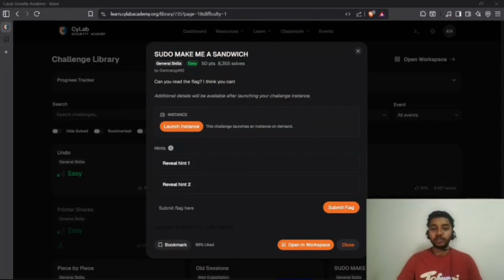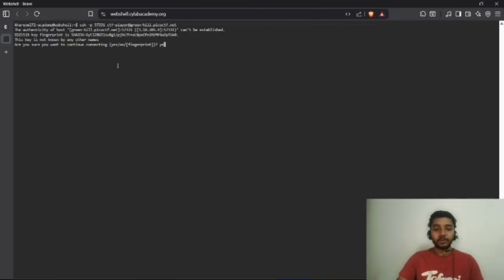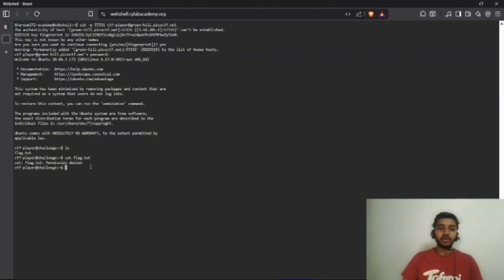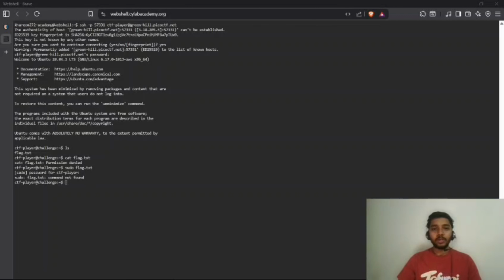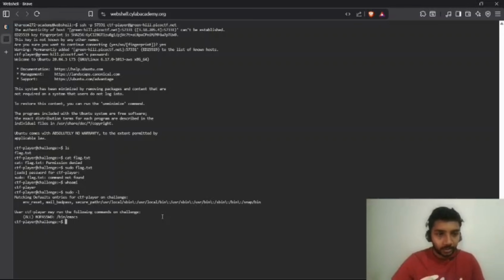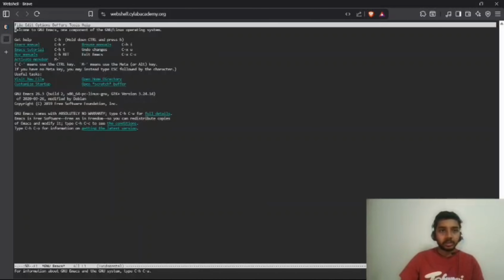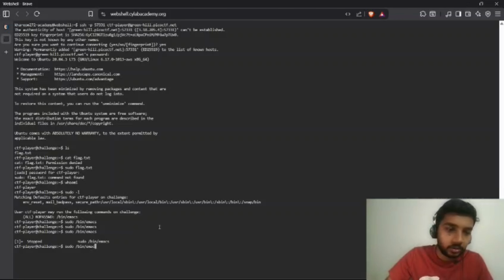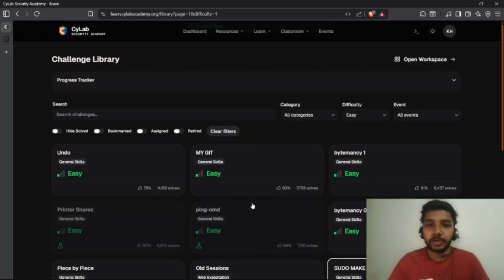CTF Challenge Walkthrough | Step-by-Step Solution Explained | Sudo Make Me a Sandwich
In this video, we solve Sudo Make Me a Sandwich, a beginner-friendly picoCTF challenge that introduces one of the most important topics in cybersecurity: Linux Privilege Escalation.

We'll explore how misconfigured sudo permissions can be abused, enumerate system privileges, identify dangerous binaries, and understand how a seemingly harmless application can lead to elevated access on a Linux system.

This walkthrough is perfect for anyone starting their journey into ethical hacking, penetration testing, and Capture The Flag (CTF) competitions.

🎯 Challenge Information
Platform: picoCTF
Challenge: Sudo Make Me a Sandwich
Category: Privilege Escalation
Difficulty: Easy

✅ Linux User Enumeration
✅ Understanding File Permissions
✅ Using sudo -l for Privilege Discovery
✅ Identifying Sudo Misconfigurations
✅ Understanding GTFOBins Concepts
✅ Escaping Restricted Environments
✅ Privilege Escalation Methodology

💻 Perfect For
Cybersecurity Beginners
Ethical Hacking Students
Linux Enthusiasts
CTF Participants
TryHackMe Learners
Hack The Box Learners
Aspiring Penetration Testers
⚡ Concepts Covered
Linux Privilege Escalation
Sudo Enumeration
Sudo Misconfigurations
GTFOBins Methodology
Linux Permissions
User Privileges
Enumeration Techniques
CTF Problem Solving
🚀 Practice More Challenges on HierroCTF

Take your cybersecurity skills further with HierroCTF by HierroShield.

🔹 Beginner to Advanced Challenges
🔹 Real-World Attack Simulations
🔹 Practical Cybersecurity Labs
🔹 Hands-On Ethical Hacking Practice
🔹 Gamified Learning Experience

🛠 Tools Used
Linux Terminal
SSH
Sudo
GTFOBins Concepts
picoCTF Platform